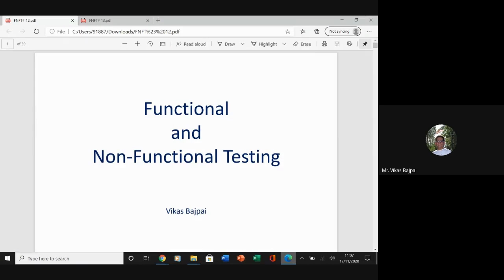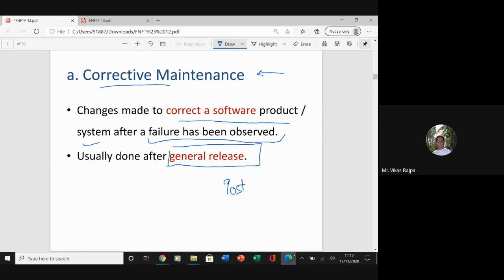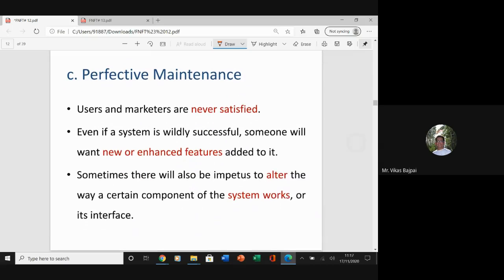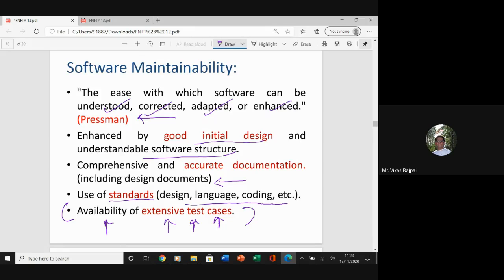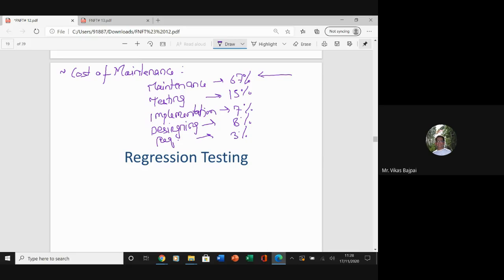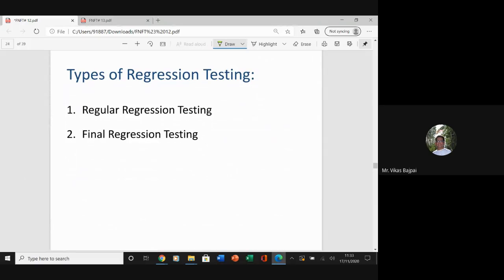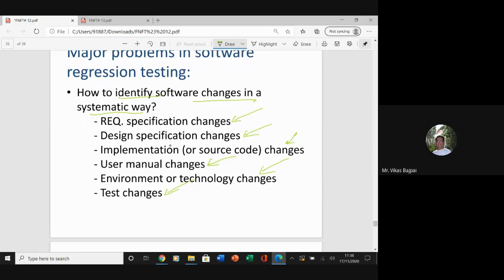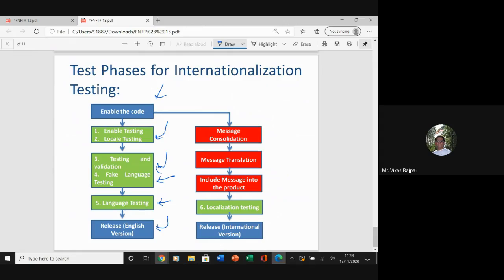FNFT | Class Recording 8